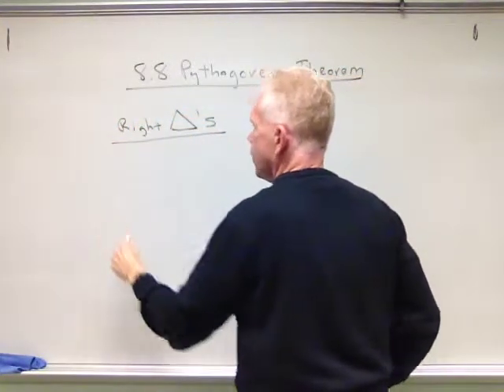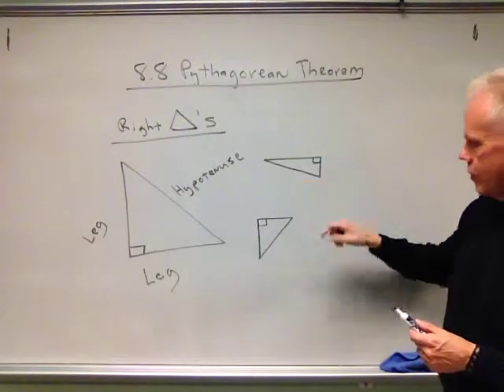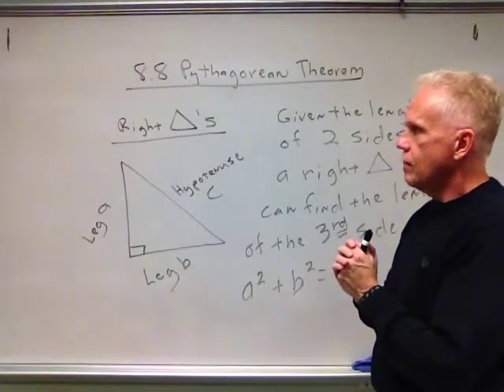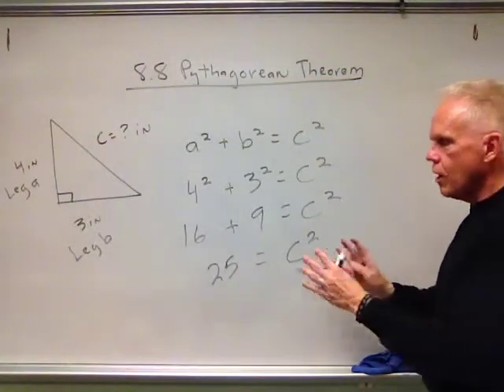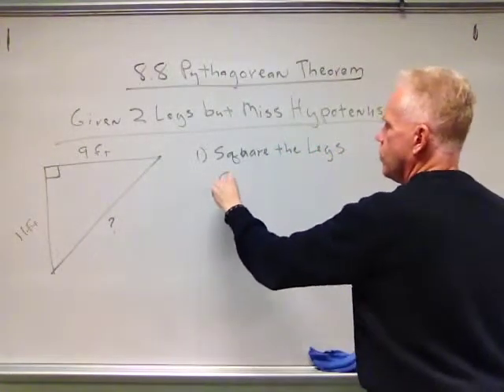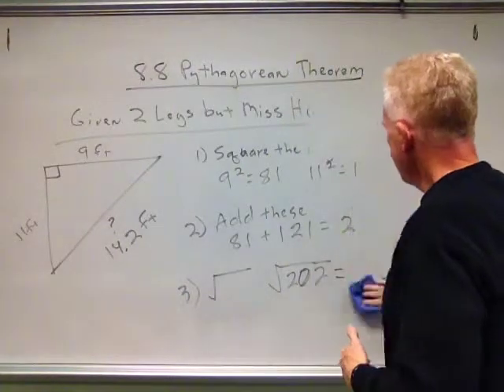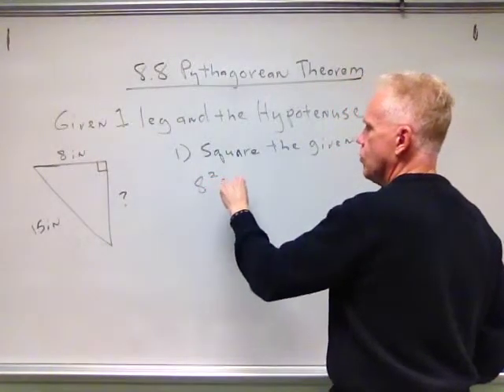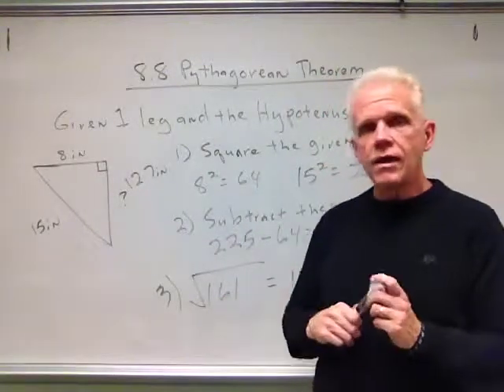8. 8 Pythagorean Theorem